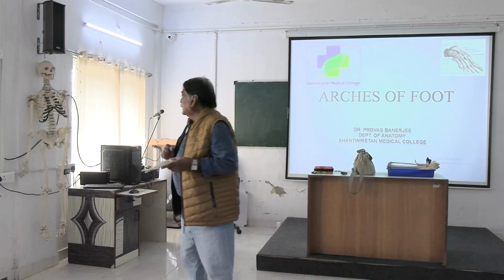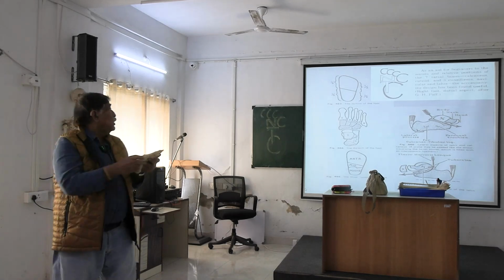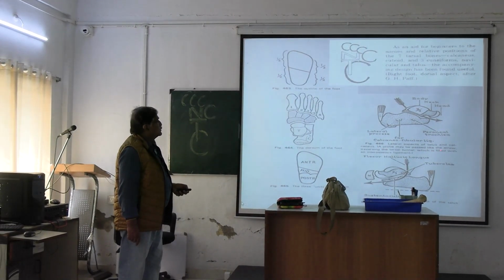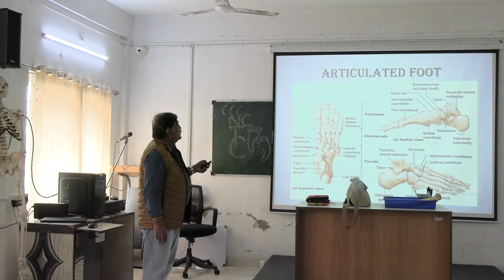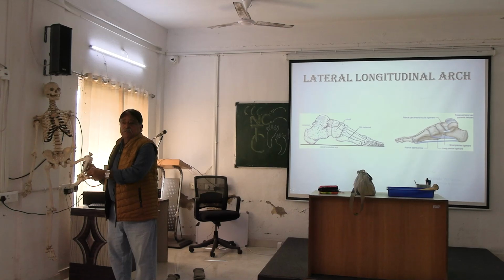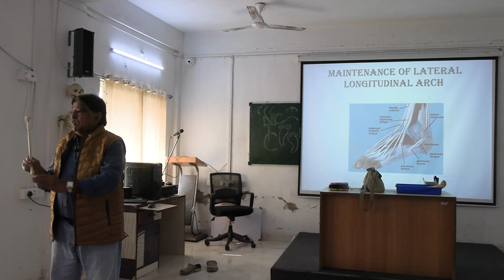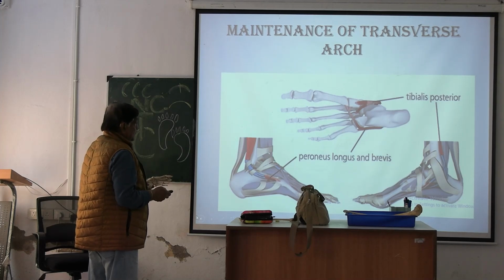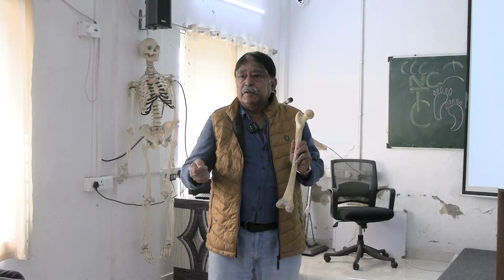Lecture On The Human Foot: A Masterpiece of Engineering (MBBS Class)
Delve into the intricate world of the human foot with this comprehensive lecture. Explore the keystones, functions, and skeletal elements of this remarkable structure. Understand the evolution of human posture and how it has shaped the anatomy of our feet.

This video will guide you through:

The anatomy of the foot: Learn about the bones, muscles, tendons, and ligaments that make up this complex structure.
The function of the foot: Discover how the foot supports our weight, propels us forward, and absorbs shock.
The importance of foot health: Understand the consequences of foot problems and how to maintain healthy feet.
Clinical applications: Learn how to diagnose and treat common foot conditions.
This lecture is essential for medical students and anyone interested in the human body

On: ANATOMY  by Dr. Provas Banerjee
(MBBS Batch: 2024-25)
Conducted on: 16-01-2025